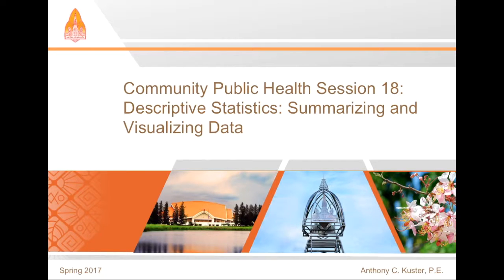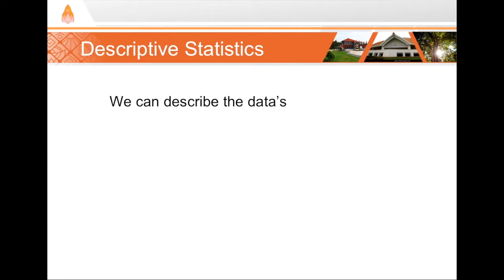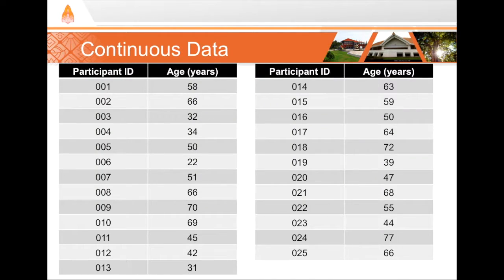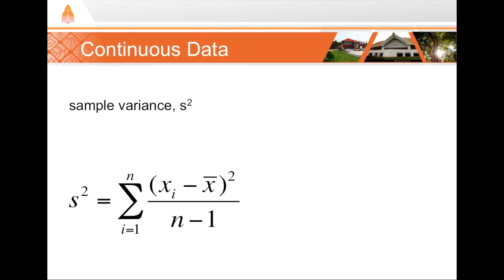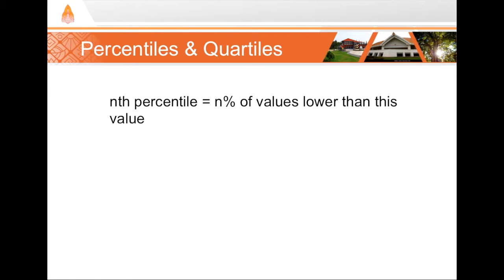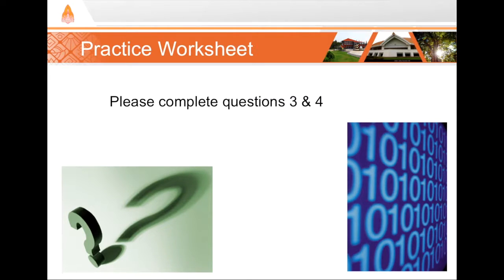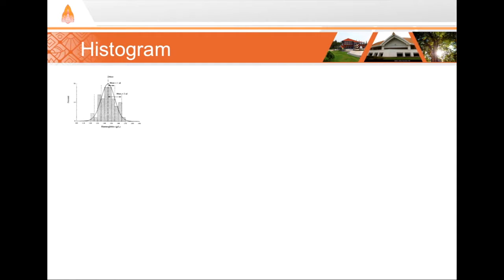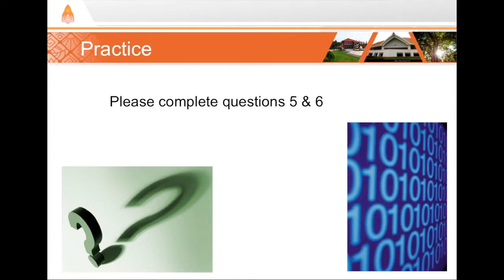(18C) Descriptive Statistics of Continuous Data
How do we compute continuous statistics and visualize results?